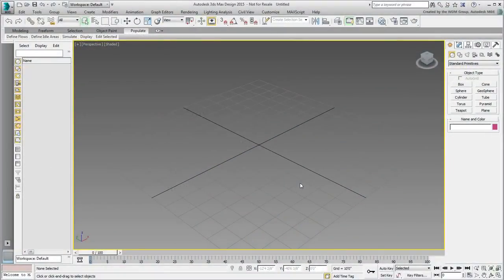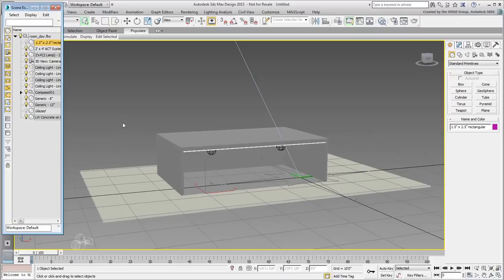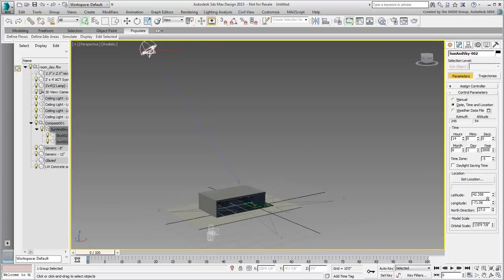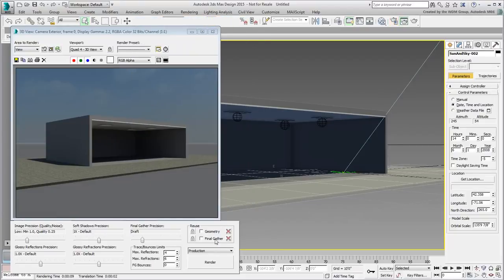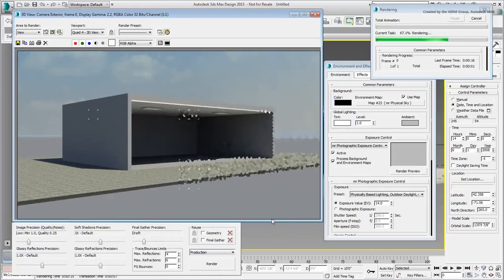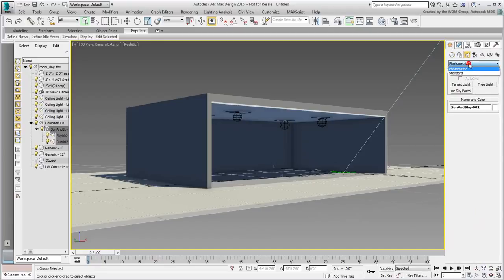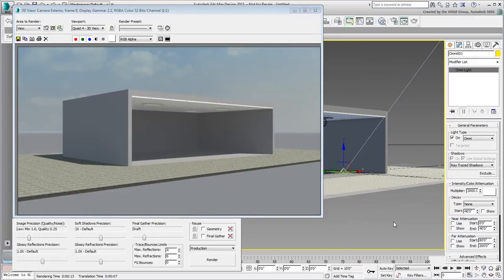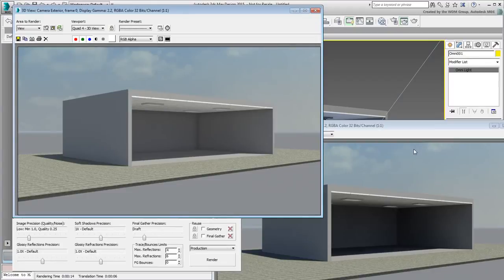CGI 3D Tutorials : 3ds Max Revit Interoperability Part 09 Light Setup for a Day Scene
In this movie, you experiment with a Daytime lighting scenario based on a Revit scene exported that way. You test out the default parameters and then learn to improve on them.